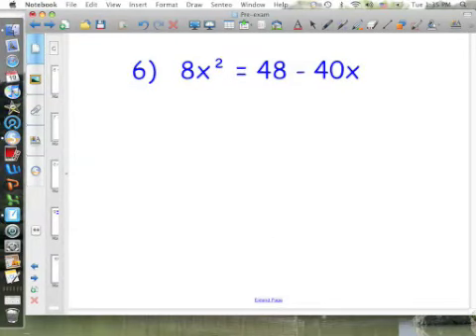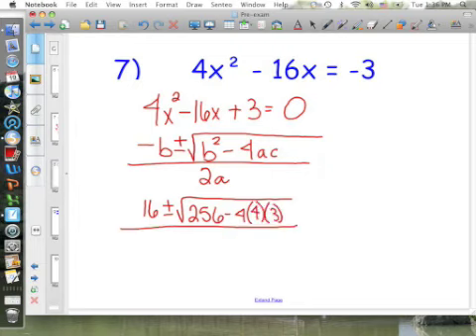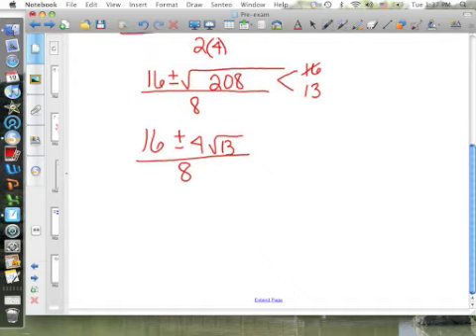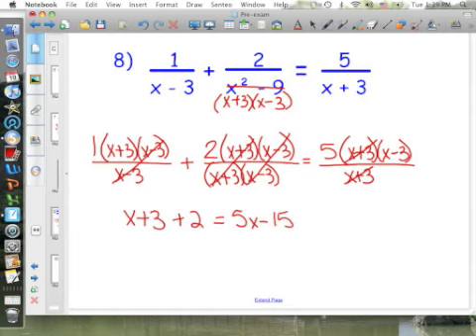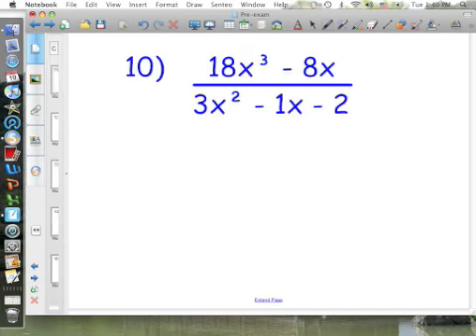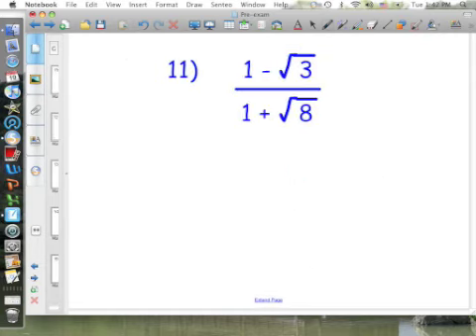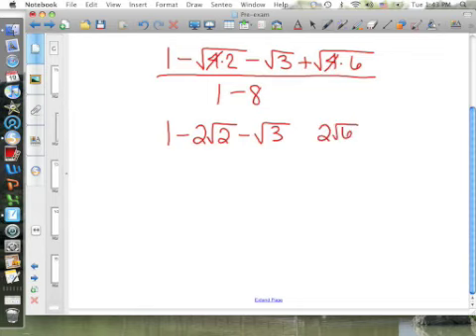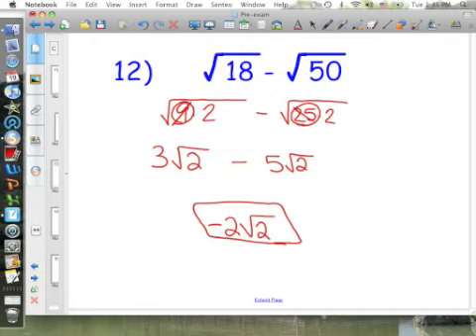PRE EXAM PT 2